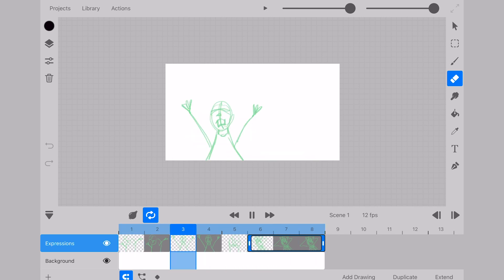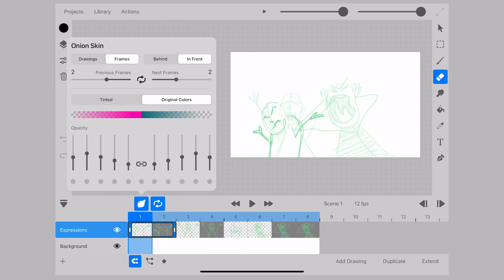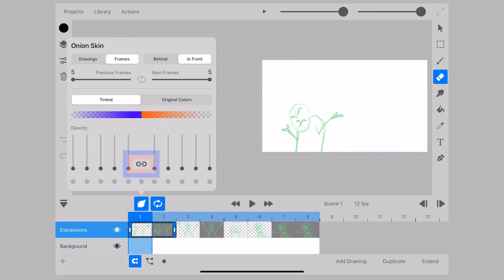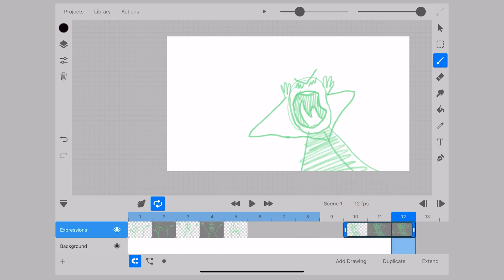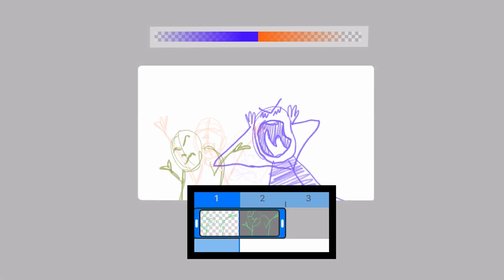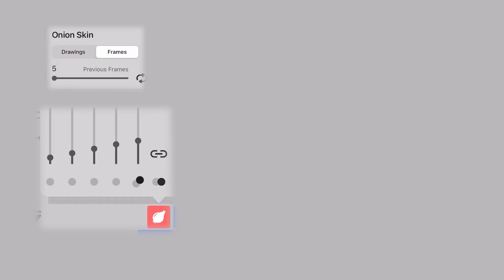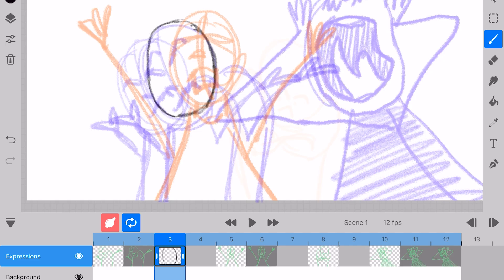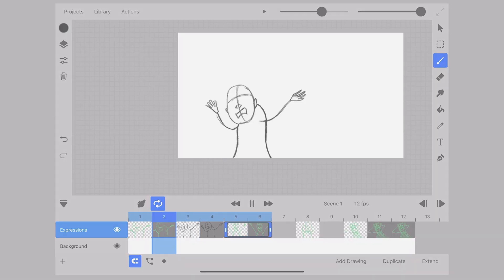Out of Pegs in Toonsquid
A guided explanation of the Out-of-Pegs option in the animation app Toonsquid. As a beginner, this was a little tough for me to figure out and explain as there were several elements at play I had to acquaint myself with.

I hope that this video provides clarity into this specific tool, as it is super useful for developing our in-betweens and/or providing detail within our creations.

If you know more than me please chime in, in the comments! I would love to hear how people fully utilize this option in their workflow.

Tools:
Toonsquid
Premiere Pro